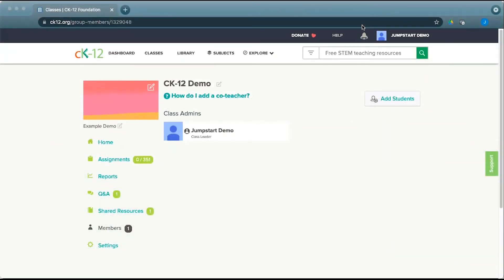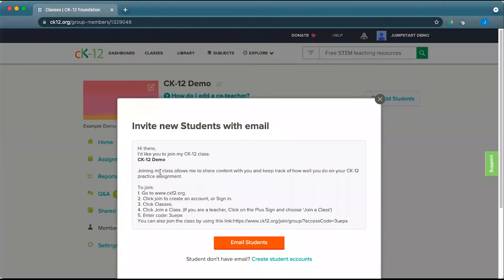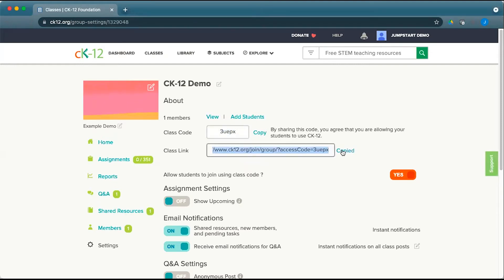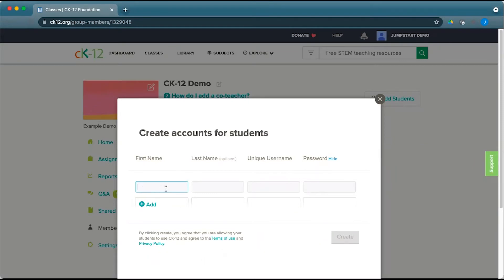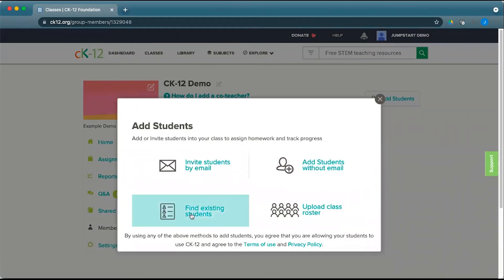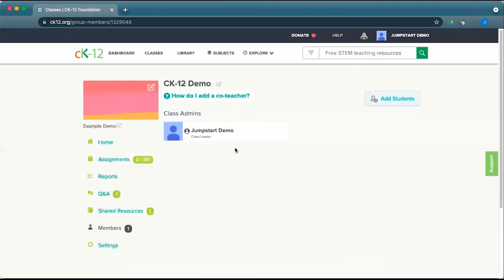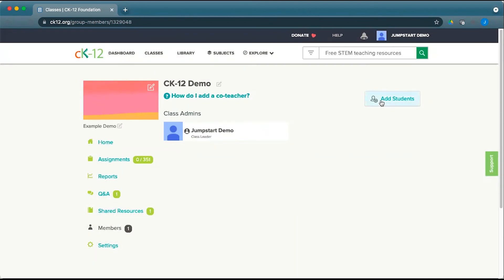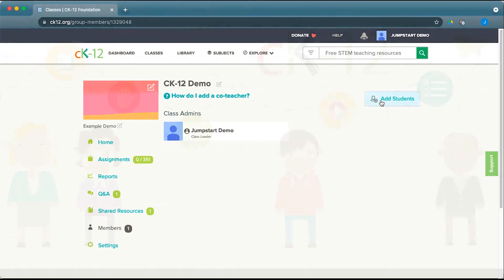Adding Students to CK-12 Classes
A short tutorial on how to add students to CK-12 Classes. What we'll cover: adding students by email, creating usernames and passwords, finding existing users, and uploading rosters.